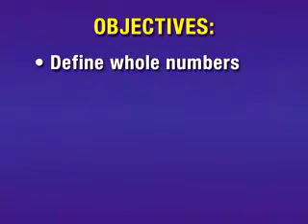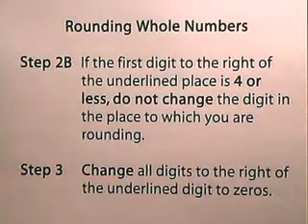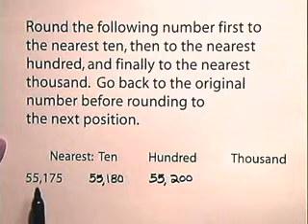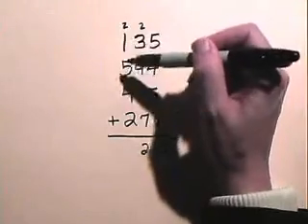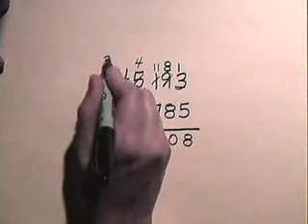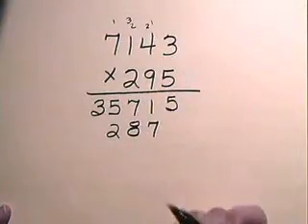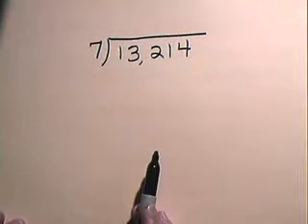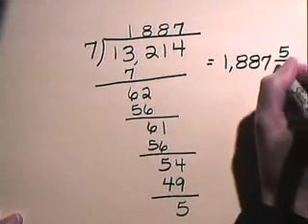Whole Numbers and Decimals